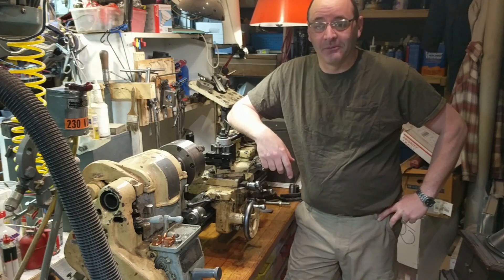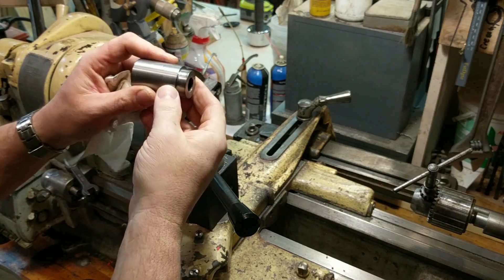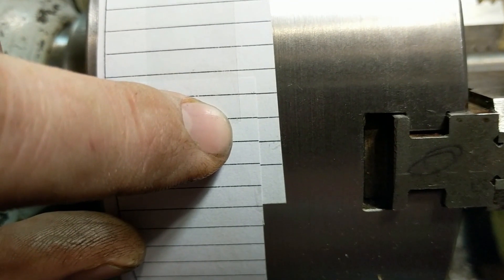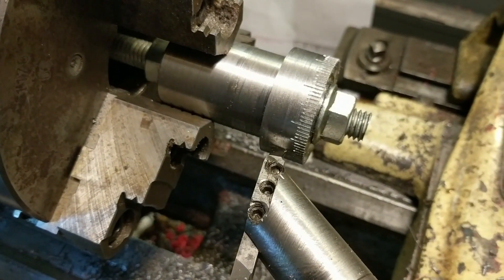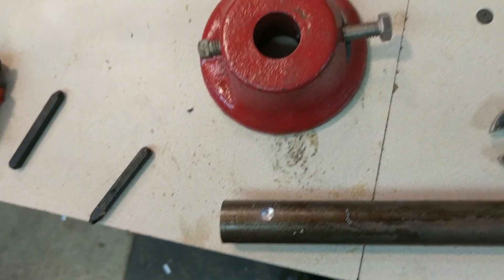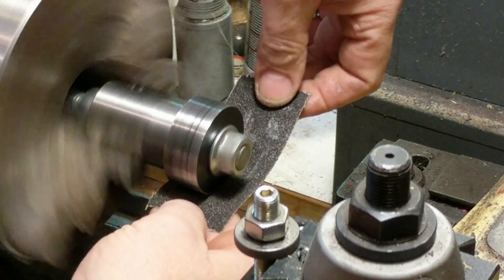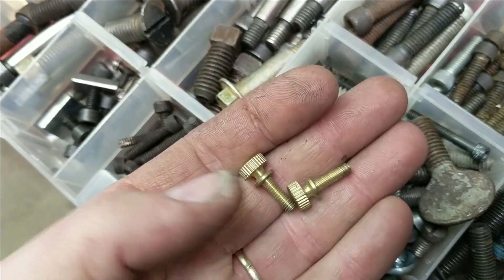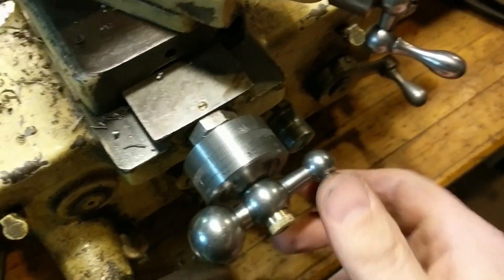Free Large Dials Accessory for the South Bend Lathe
Documenting the process to create addon/accessory/removable large dials for the cross-slide for an antique (small dials) South Bend Heavy 10 lathe.

Covers lathe history, materials sourcing, diy lathe chuck indexing, building a jig for accurate number stamping, and general machining